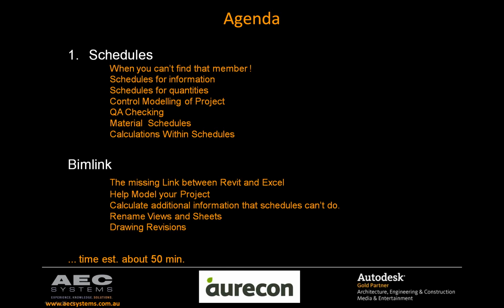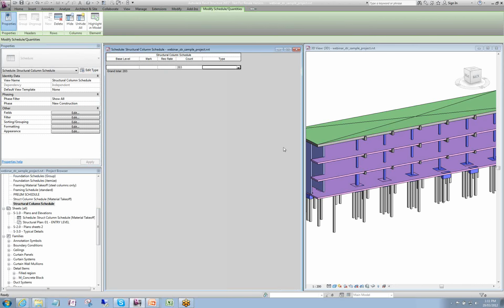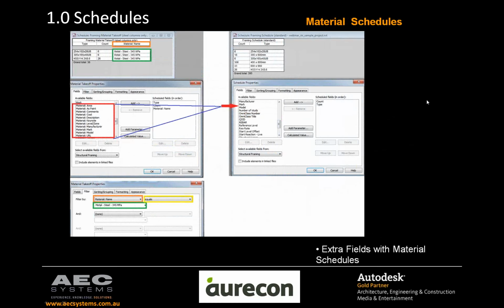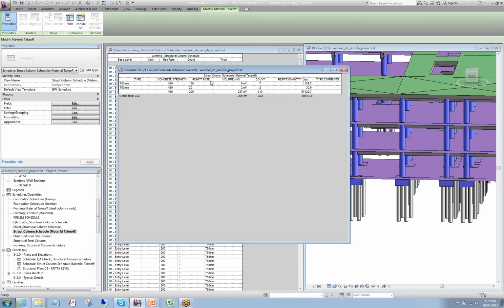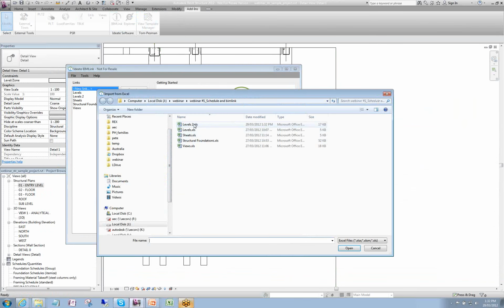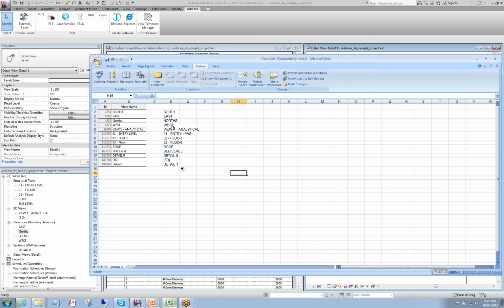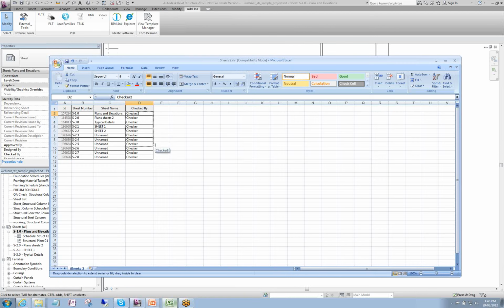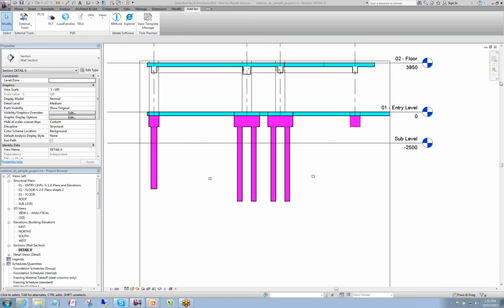AEC Schedules Webinar